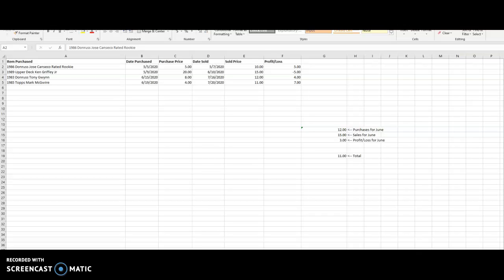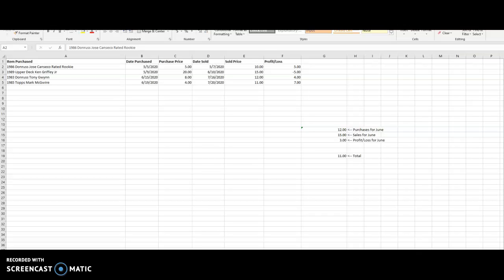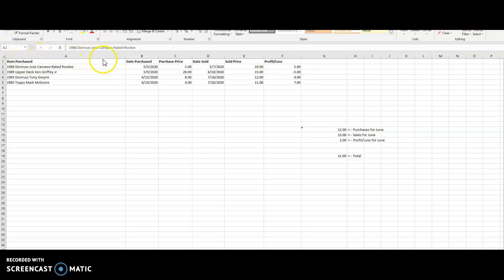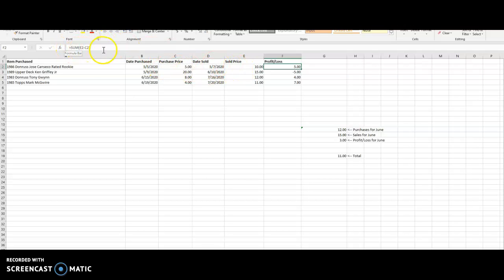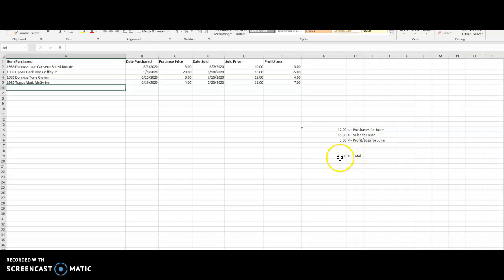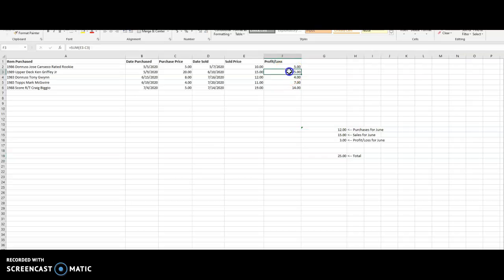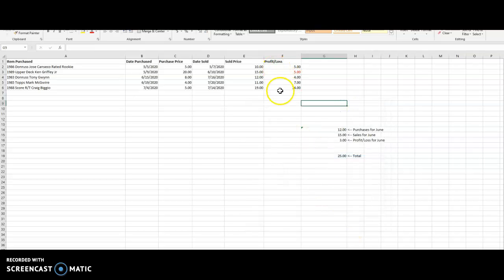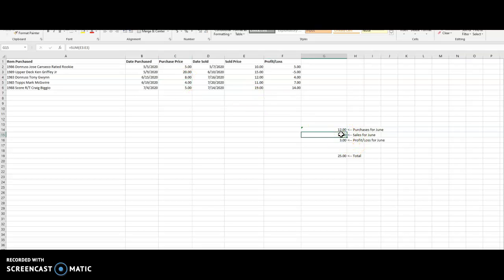How to Record Baseball Card Purchases and Sales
This is a quick video to help you start recording your purchases and sales of baseball cards.